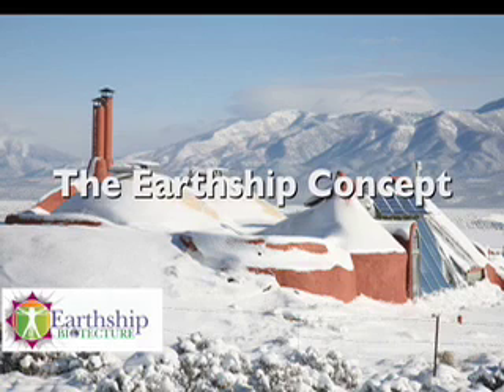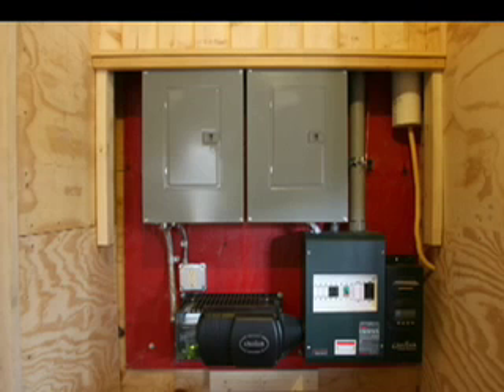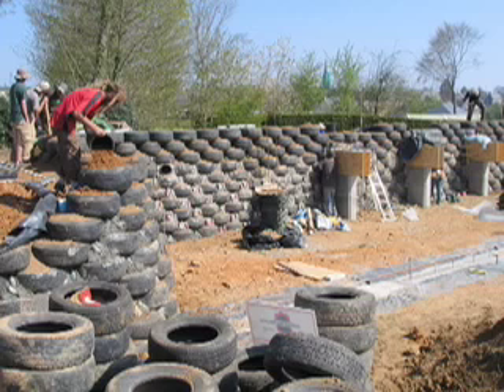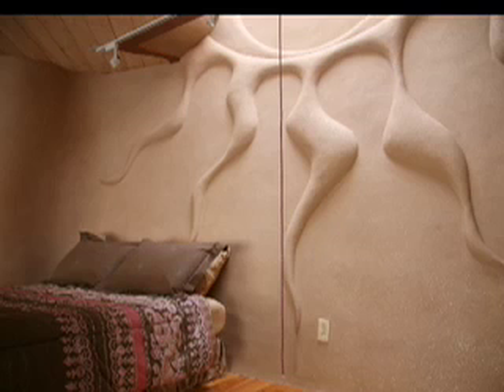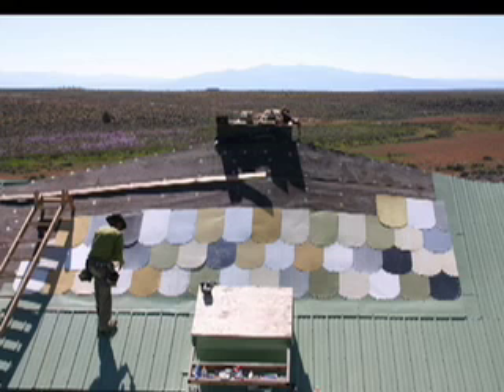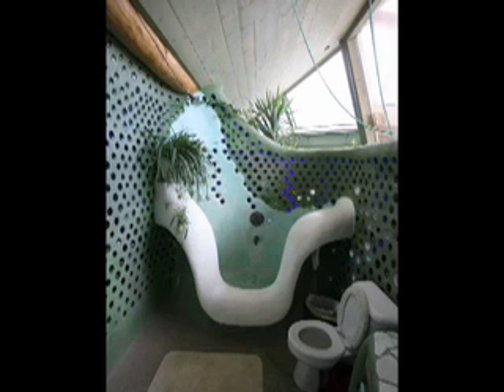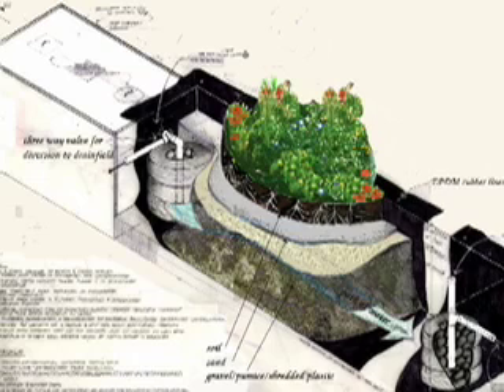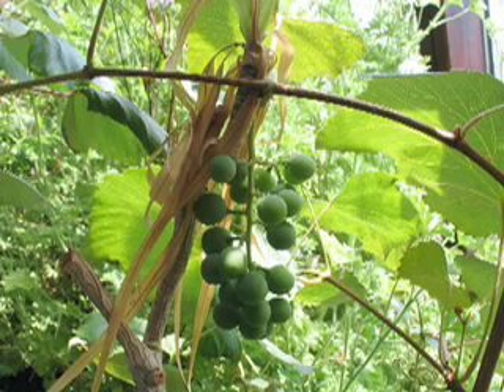Earthship Design Principles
Earthship Biotecture creates buildings that... * Heat and cool themselves naturally via solar/thermal dynamics * Collect their own power from the sun and wind * Harvest their own water from rain and snow melt * Contain and treat their own sewage on site * Produce food in significant quantities * Utilize materials that are byproducts of modern society like cans, bottles and tires